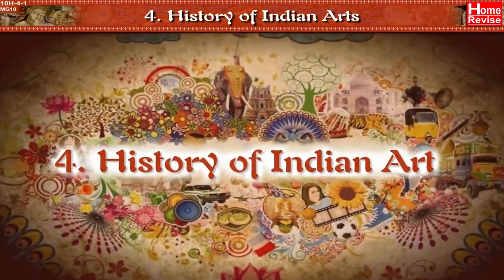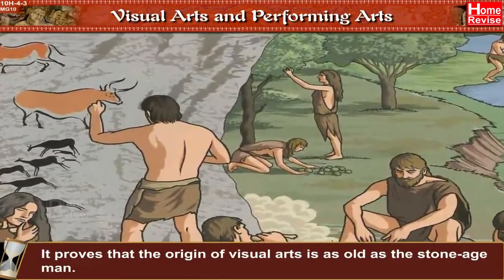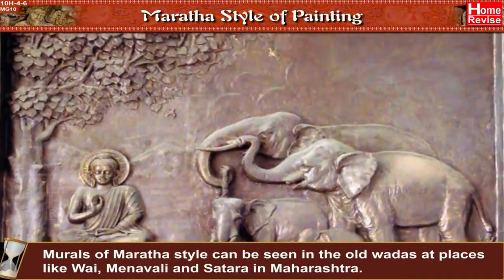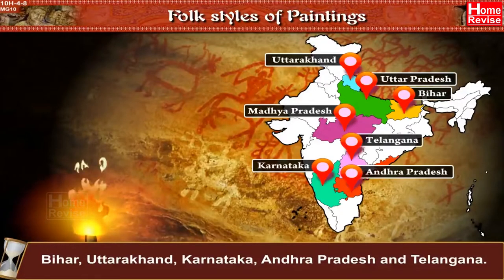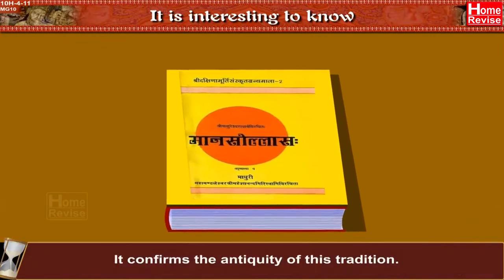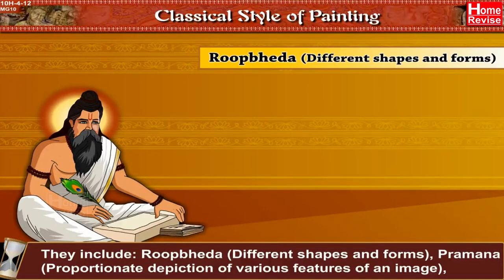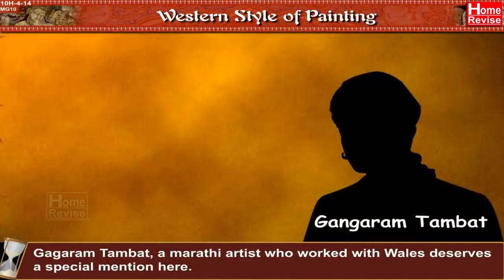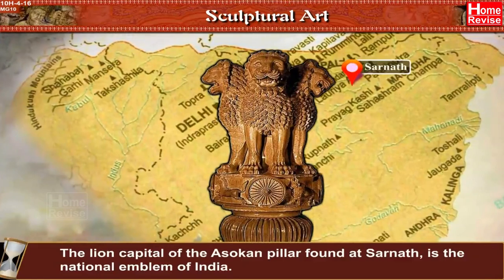History of Indian Arts | Class 10 | English Medium | Maharashtra Board | Home Revise